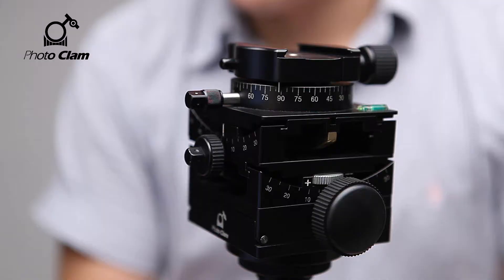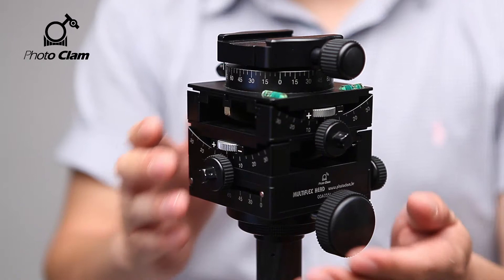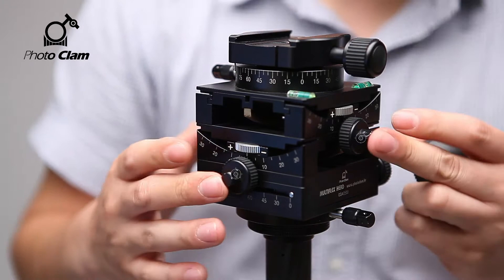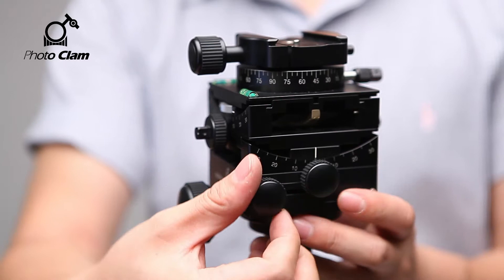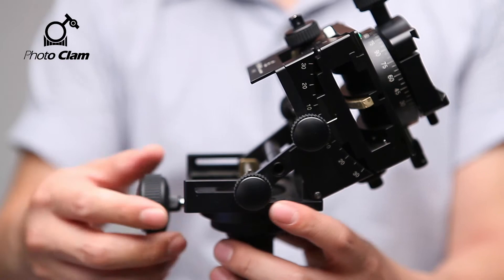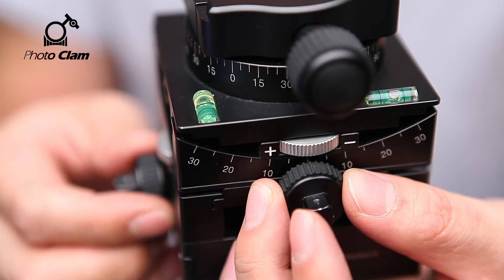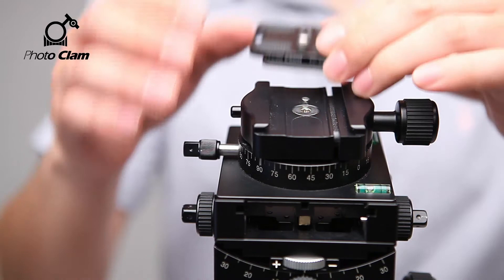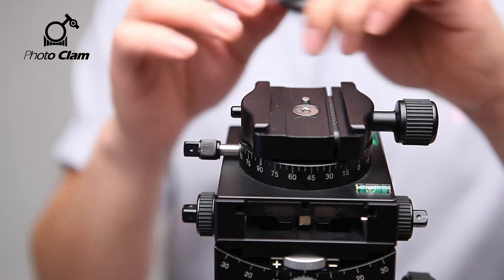Photo Clam carbon tripod : Kyung-IL Machinery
ㅡㅡㅡㅡㅡㅡㅡㅡㅡㅡㅡㅡㅡㅡㅡㅡㅡㅡㅡㅡㅡㅡㅡㅡㅡㅡㅡㅡㅡㅡㅡ
Company :  Kyung-IL Machinery Co., Ltd
Address : 4Ba 701Ho Sihwa Industiral Complex , Sunggok-dong, Ansan-si, Gyeonggi-do Korea
ㅡㅡㅡㅡㅡㅡㅡㅡㅡㅡㅡㅡㅡㅡㅡㅡㅡㅡㅡㅡㅡㅡㅡㅡㅡㅡㅡㅡㅡㅡㅡ

KYUNG-IL MACHINERY Co., Ltd. Was established in 1993 as a manufacturer ofcompact sized and light weighted Oil Free Wing Compressors, which can be easily installed on the powder carrige vehicles for cement, PVC etc. We are also supplying the special functioned compressor and components according to the customer's requirements.

We are based at the Shihwa Industrial Complex, Ansan, South Korea. Among our top domestic Korean customers are Hyundai Motors, Samsung Motors and Song cameras. We also sell extensively to the professional photography market.

We do our utmost for development of new products, perfect quality control, after-sales services and marketing activities.